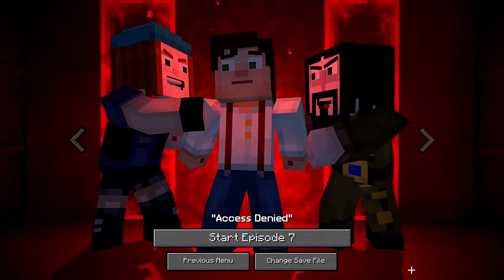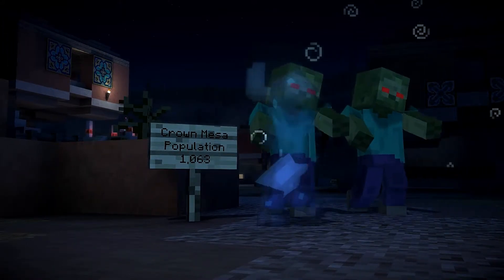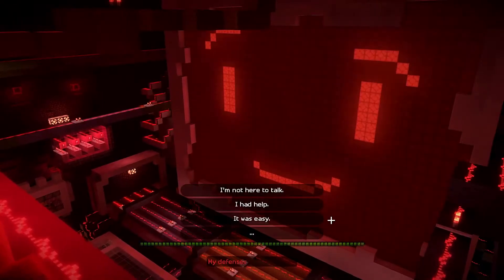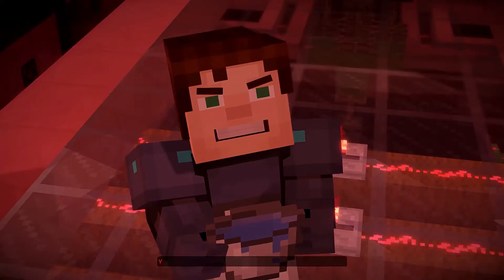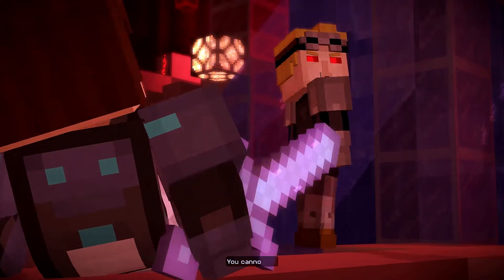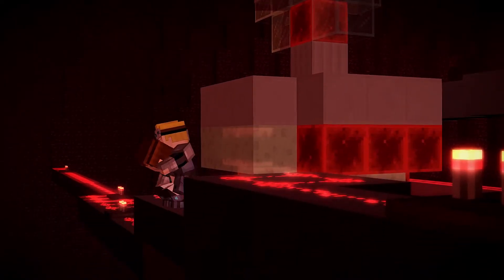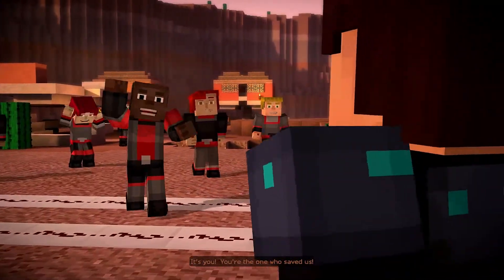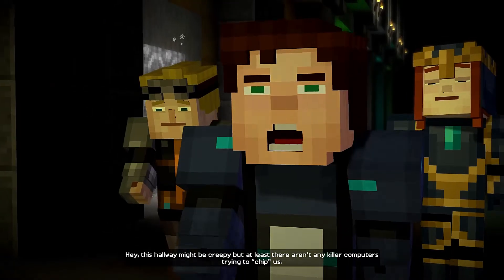Minecraft: Story Mode #32- Access Denied: Stopping The Redstone Heart!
Welcome, everyone, and welcome to my Let's Play for Minecraft Story Mode. This is a game where I play as Jesse, a resident of a Minecraft world who builds and explores just like in Minecraft but also builds relationships, makes meaningful decisions, and battles monsters, which also seems like regular Minecraft! In this chapter "Access Denied" I am on a mesa world where everyone and everything is connected to a giant computer named PAMA and if I'm not careful I'm going to end up like that, too!

In this video, I have to stop PAMA, who has taken over the world and is looking for more worlds to control. I have two friends and three buckets of water, and that's all I need to stop a world-conquering computer, right?